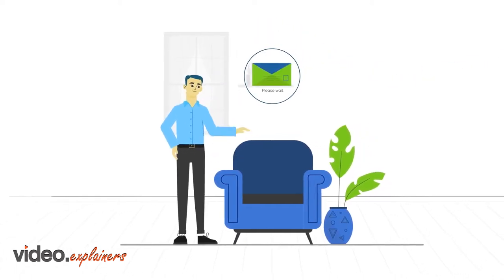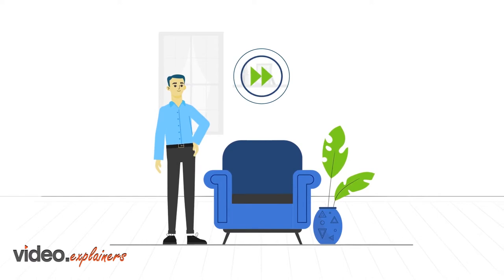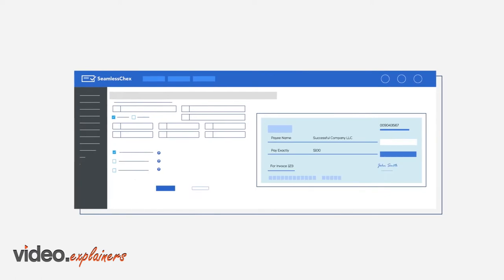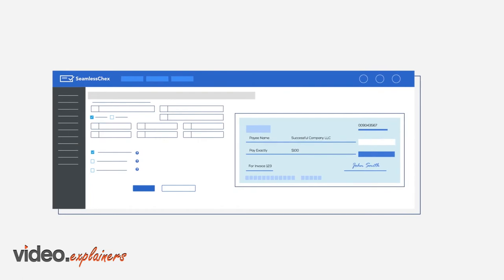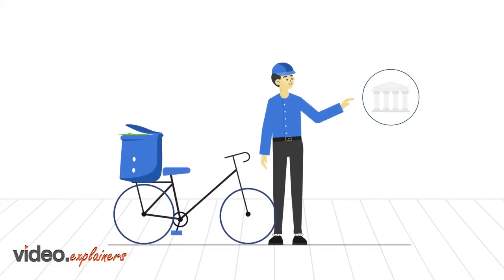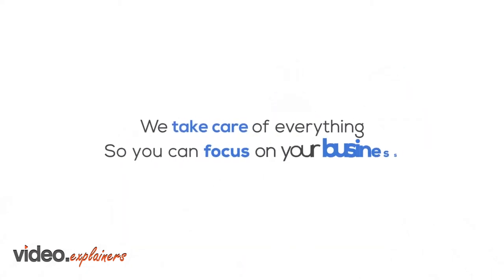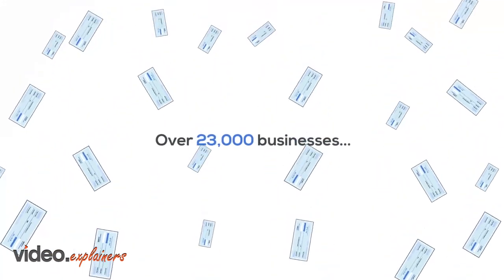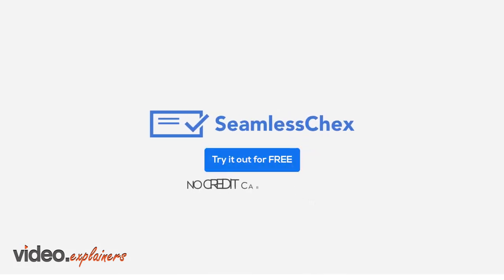Get quick online cheques | SeamlessChex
SeamlessChex helps build customers, deposit cheques online and keeps cashflow predictible.